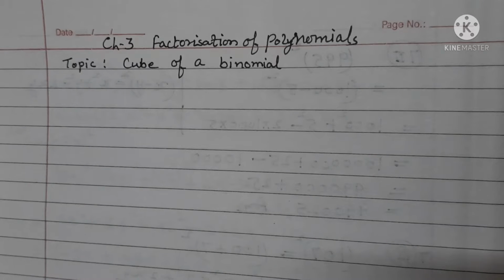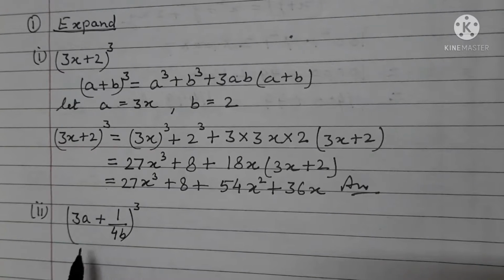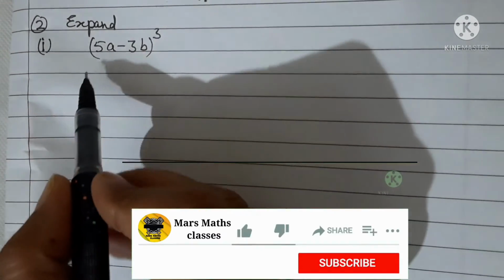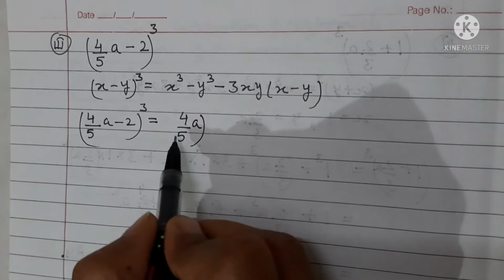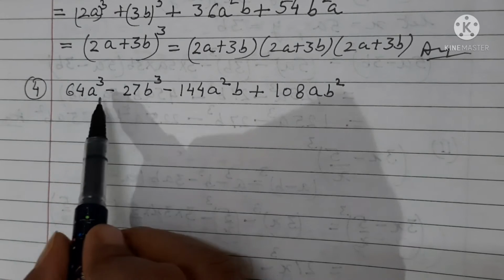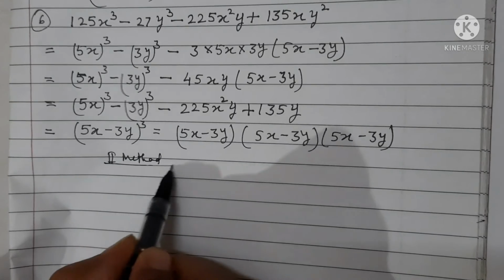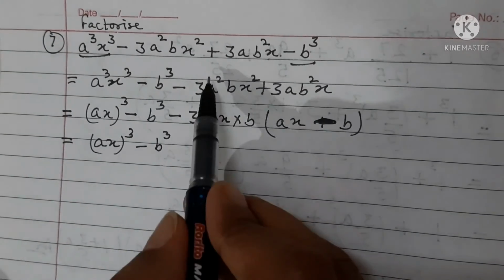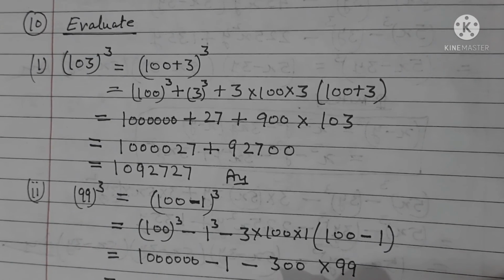Class 9,Ch3 Factorisation of Polynomials:Ex-3E(Cube of a binomial)R.S.Aggarwal